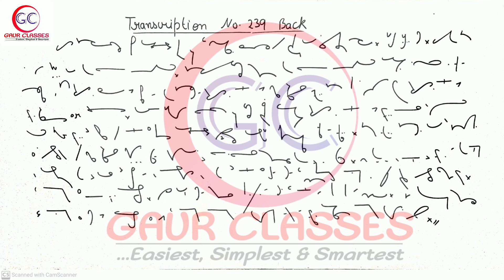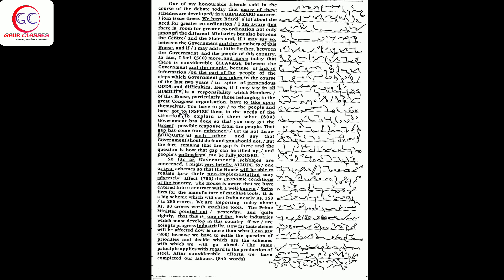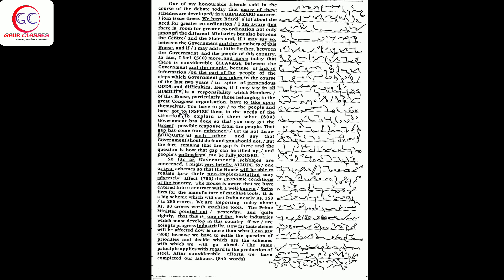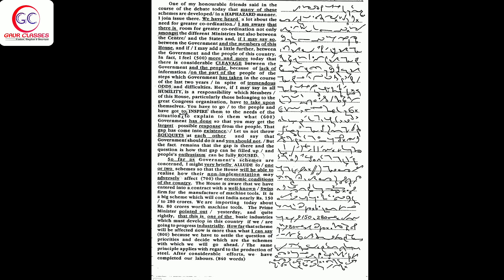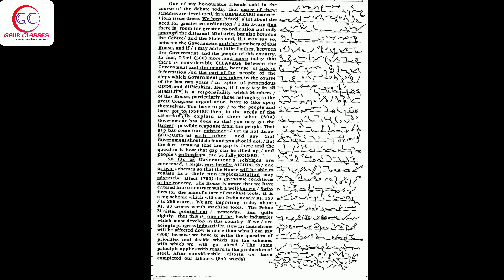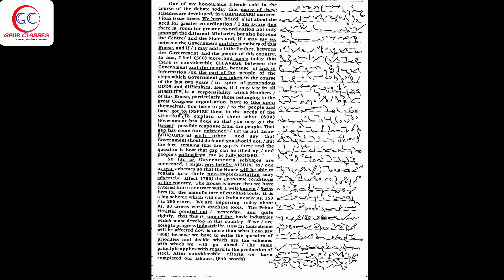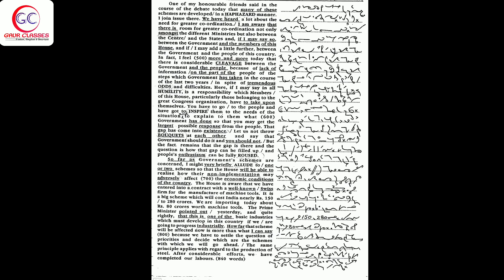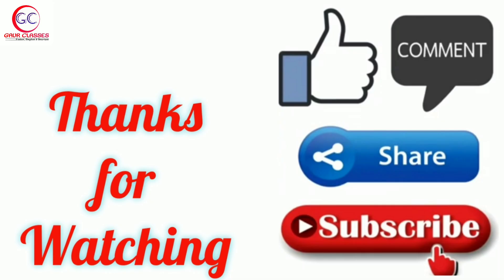Tr 239 Back | 60 WPM English Dictation English dictation 60 WPM | SSC Shorthand by Achal Gaur